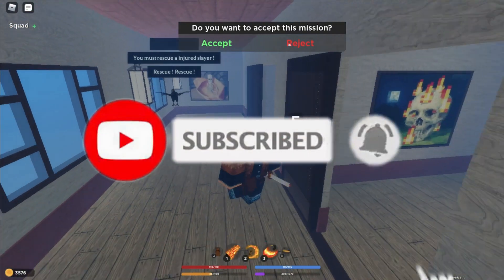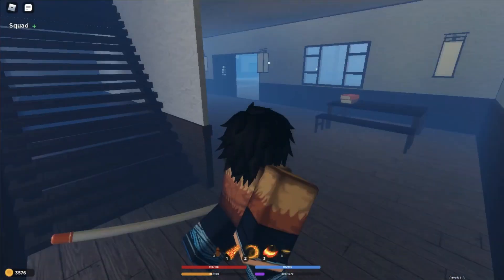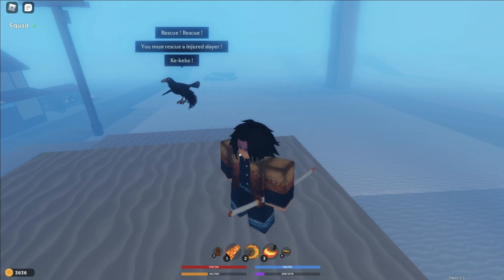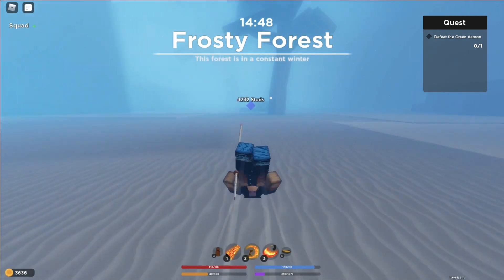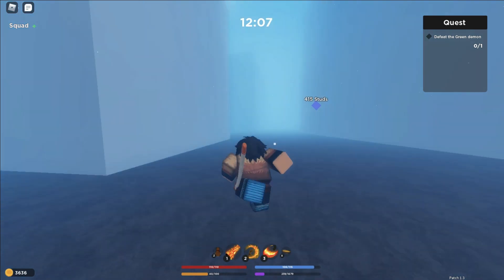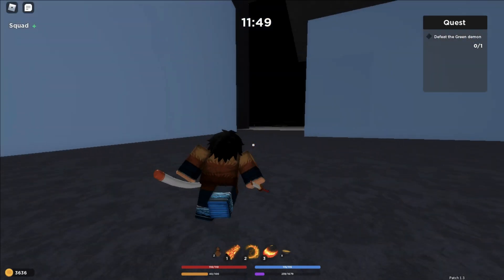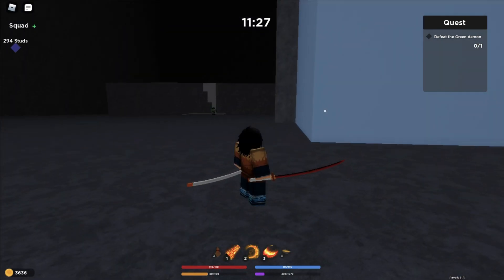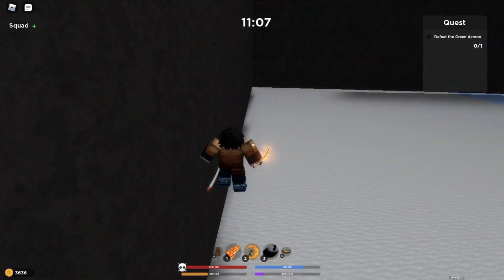Demon Fall | Another Efficient Way To Solo The Green Demon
► Make Sure to Comment whats on ur mind
5 Likes? hehe and have a good day ez

What ROBLOX is:
Roblox, stylized as RŌBLOX, is a massively multiplayer online game created and marketed toward children and teenagers aged 8–18. In the game, players are able to create their own virtual world, in which they or other online members may enter and socialize within the blocks of varying shapes, sizes, and colors.